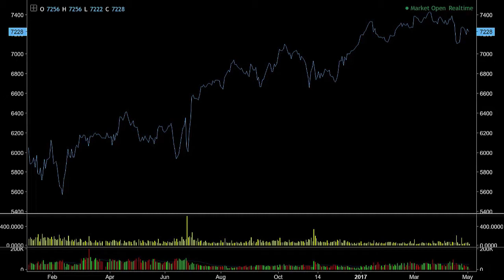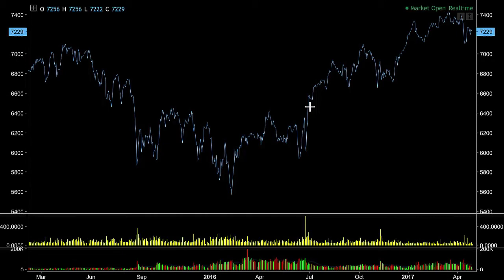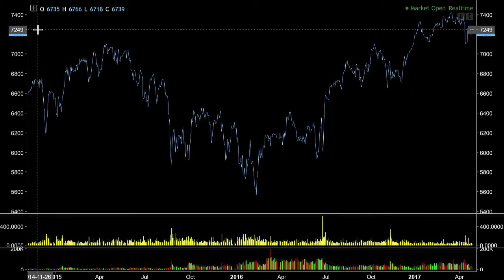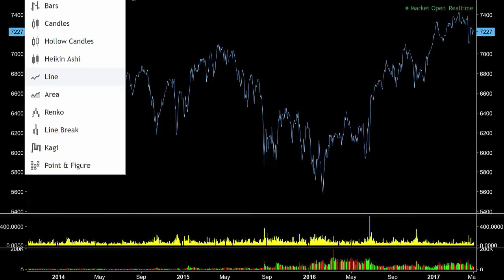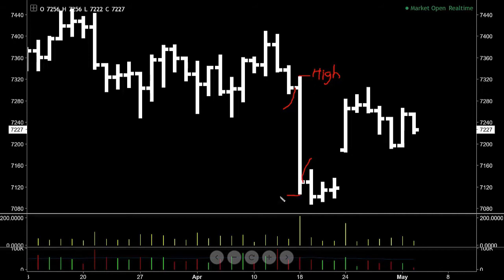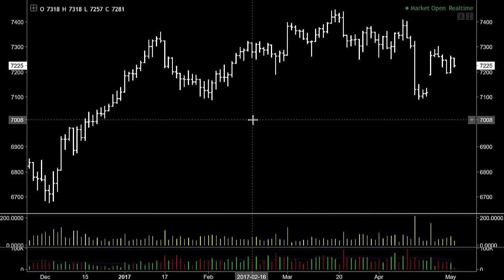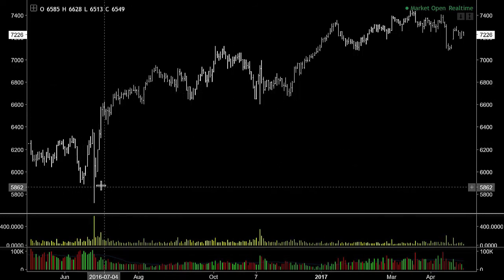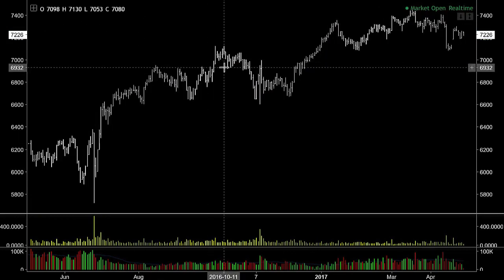Day Trading Charts: Line Charts and Bar Charts Explained 📈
Comparing Line Charts and Bar Charts. How to read line charts and bar charts.  If you’re doing any serious trading it won’t be long before you come across the topic of technical analysis. Technical analysis can be as complicated as you need it to be, but comes out of a very simple idea – showing you how the price of a financial security changes over time so that you can try to predict how it is going to change in the future.

When you learn about technical analysis, you’ll have the option of using not just prices but also trading volumes, indicators, oscillators, and other things that have been invented to give you different ways to consider the numbers. But the starting point for all of them is considering how the price changes over time.

First let’s look at a line chart. This is a graph with time going horizontally along the bottom, often one day for each notch, and price being shown vertically. For each day the price at the close of the market is plotted, and then the charting software joins up the prices to give you a line that goes up and down, reflecting the price and showing you for instance if the price is in an uptrend or simply staying around the same level.

This type of chart is not often used by traders, except in a very general manner perhaps to see the overall trends, as it doesn’t give you much information. The type of chart that was used extensively by traders in the last century is called a bar chart or sometimes an OHLC chart. The letters stand for open, high, low, and close, and you will understand why when you see how a bar chart is drawn.

Each day a vertical bar is drawn, starting at the lowest price that the financial security was sold for during the day and going up to the highest price that was paid. Looking at the chart, you will see a short horizontal line sticking out the left and a short horizontal line sticking out to the right. These lines are called tics. The tic to the left is set at the price when the market opened, and the tic to the right is the price at the close of the market.

You can see that this method of drawing the chart gives you four times as much information as the line chart, which only showed you the closing price each day. This can be very valuable when you are trading, as you can see how active the market has been and whether there have been any unusual price movements during the day, which would be masked by the line chart which only shows you the finishing value.

For instance, even if the price rose steadily day by day, it could do so in many different ways. It could open the lowest price, climb gently, and close at the highest price, and if it did so you would regard it very differently from the case where it opened at a certain level, dipped way down, took off skywards, and then settled back down to just above the opening price. So it’s much more valuable to use a bar chart than a line chart when you are trading and trying to predict the market performance.